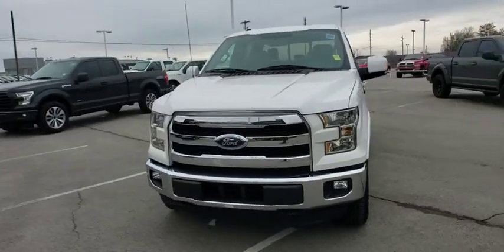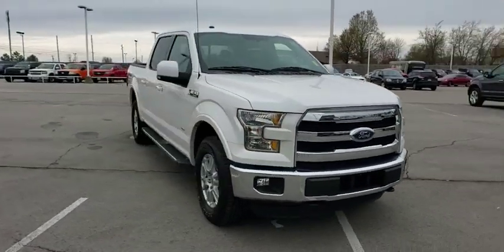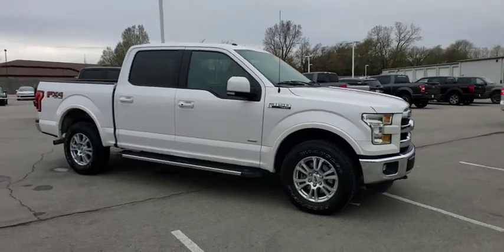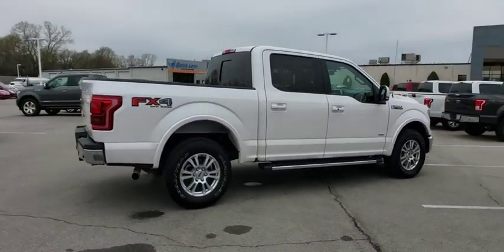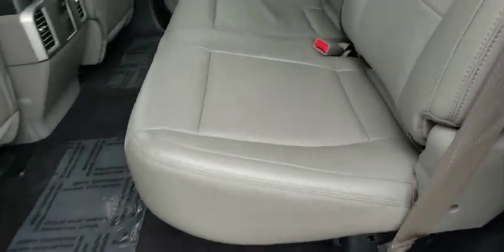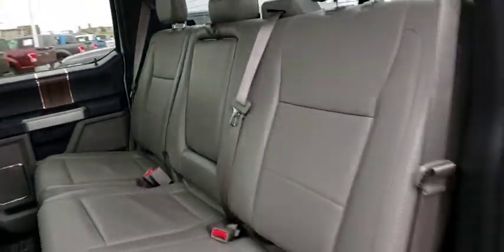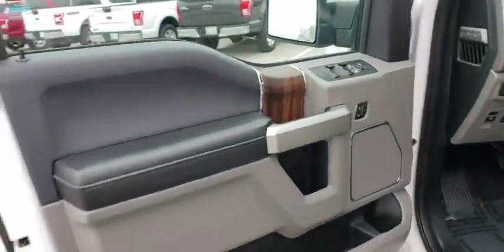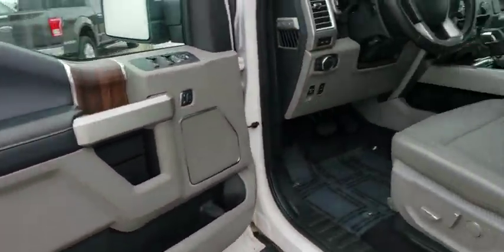2016 Ford F-150 Tulsa, Broken Arrow, Joplin, Bixby, Owasso, OK S19151A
White Used 2016 Ford F-150 available in Tulsa, Oklahoma at Matthews Ford. Servicing the Broken Arrow, Joplin, Bixby, Owasso, OK area.

Matthews Ford
1101 Southwest Expressway Drive

White Platinum Metallic Tri-Coat 2016 Ford F-150 Lariat 4WD 6-Speed Automatic Electronic 2.7L V6 EcoBoost 4WD, 110V/400W Outlet, 4x4 FX4 Off-Road Bodyside Decal, ABS brakes, Alloy wheels, BLIS Blind Spot Information System, Compass, Electronic Locking w/3.73 Axle Ratio, Electronic Stability Control, Equipment Group 501A Mid, Front & Rear Off-Road Tuned Shock Absorbers, Front dual zone A/C, FX4 Off-Road Package, Heated door mirrors, Heated front seats, Hill Descent Control, Illuminated entry, LED Side-Mirror Spotlights, Low tire pressure warning, Power Glass Sideview Mirr w/Body-Color Skull Caps, Remote keyless entry, Remote Start System w/Remote Tailgate Release, Reverse Sensing System, Traction control, Universal Garage Door Opener, Voice-Activated Navigation.Awards:* 2016 KBB.com Brand Image Awards
ENGINE: 2.7L V6 ECOBOOST  -inc: auto start/stop technology system (STD),Turbocharged,Four Wheel Drive,Tow Hitch,Power Steering,ABS,4-Wheel Disc Brakes,Brake Assist,Aluminum Wheels,Tires - Front All-Terrain,Tires - Rear All-Terrain,Conventional Spare Tire,Tow Hooks,Heated Mirrors,Power Mirror(s),Integrated Turn Signal Mirrors,Power Folding Mirrors,Rear Defrost,Intermittent Wipers,Variable Speed Intermittent Wipers,Privacy Glass,Power Door Locks,Daytime Running Lights,Automatic Headlights,Fog Lamps,AM/FM Stereo,CD Player,Satellite Radio,MP3 Player,Auxiliary Audio Input,Bluetooth Connection,Power Driver Seat,Power Passenger Seat,Leather Seats,Split Bench Seat,Heated Front Seat(s),Driver Adjustable Lumbar,Passenger Adjustable Lumbar,Seat Memory,Cooled Front Seat(s),Pass-Through Rear Seat,Rear Bench Seat,Adjustable Steering Wheel,Trip Computer,Power Windows,WiFi Hotspot,Leather Steering Wheel,Keyless Entry,Keyless Start,Cruise Control,Climate Control,Multi-Zone A/C,Woodgrain Interior Trim,Auto-Dimming Rearview Mirror,Driver Vanity Mirror,Passenger Vanity Mirror,Driver Illuminated Vanity Mirror,Passenger Illuminated Visor Mirror,Floor Mats,Mirror Memory,Steering Wheel Audio Controls,Smart Device Integration,Adjustable Pedals,Engine Immobilizer,Security System,Traction Control,Stability Control,Front Side Air Bag,Tire Pressure Monitor,Driver Air Bag,Passenger Air Bag,Passenger Air Bag Sensor,Driver Restriction Features,Front Head Air Bag,Rear Head Air Bag,Child Safety Locks,Back-Up Camera